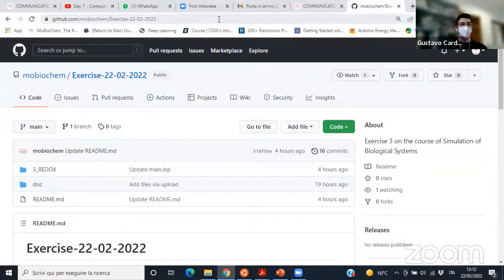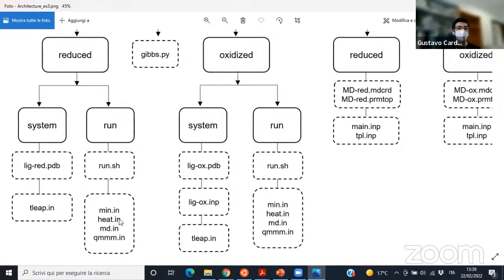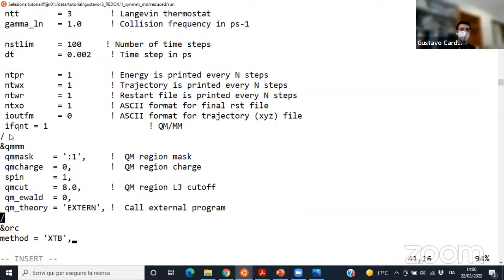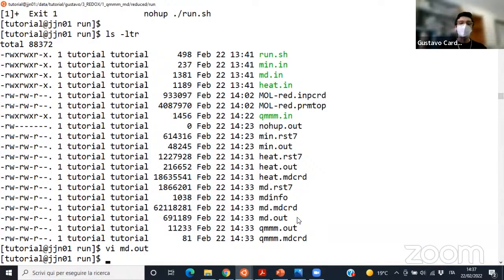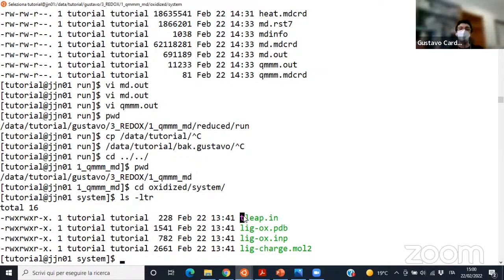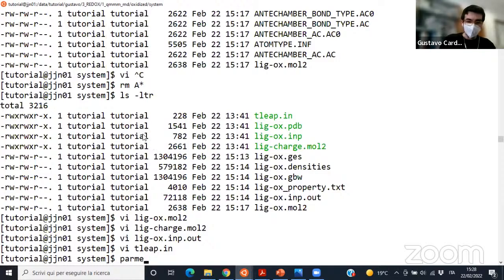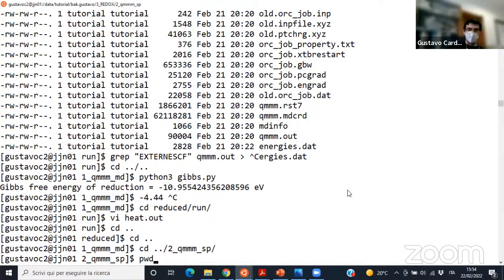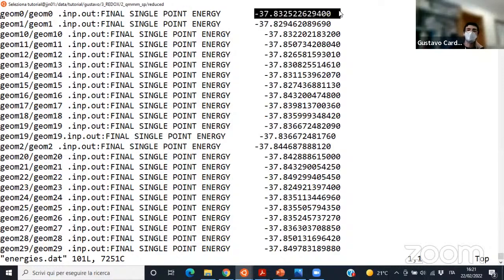Day 7 - Computer Exercise: Computation of Redox Potentials